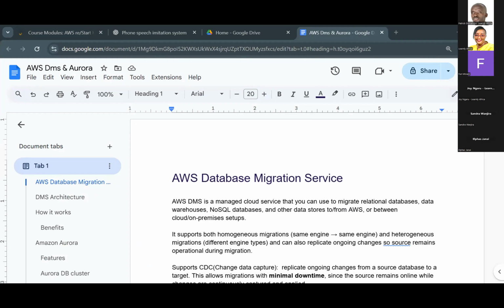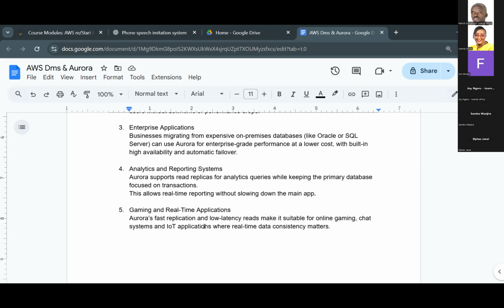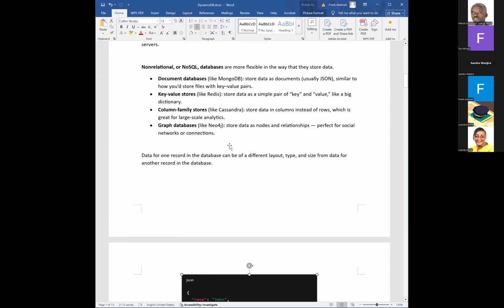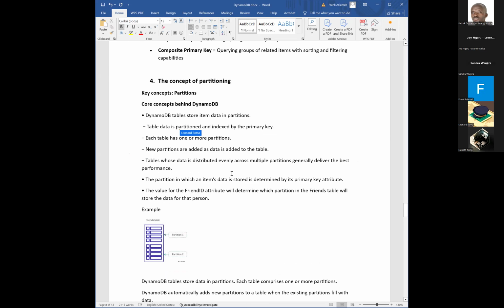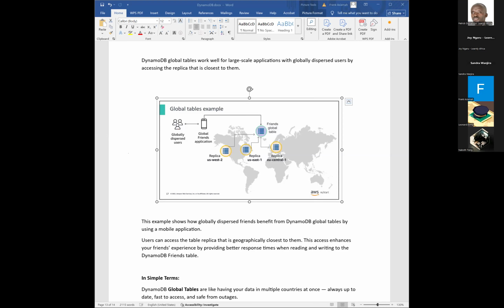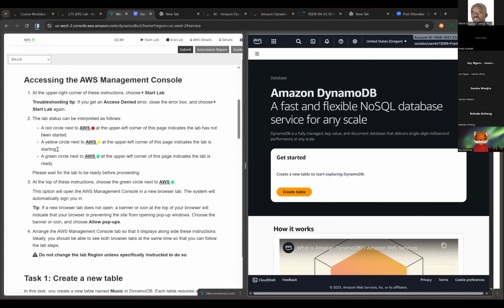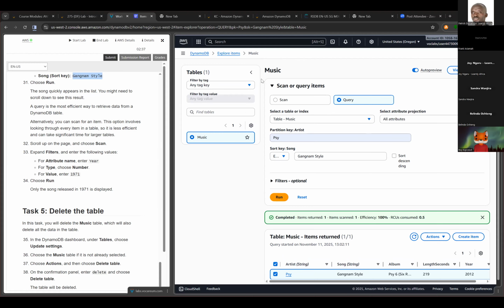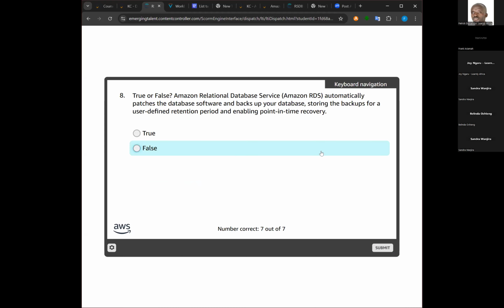34 DynamoDB and Amazon DataBase Services